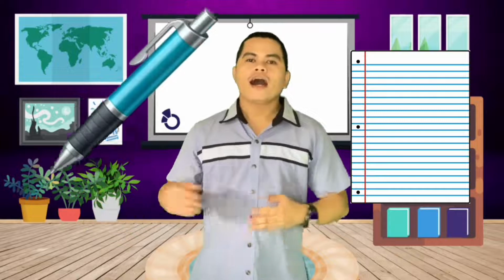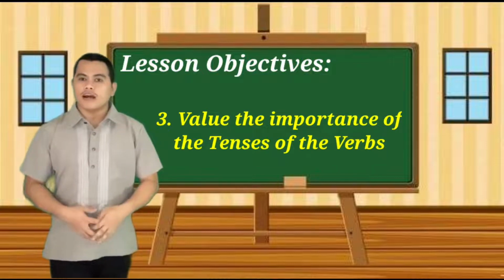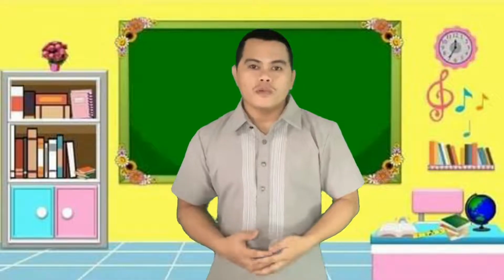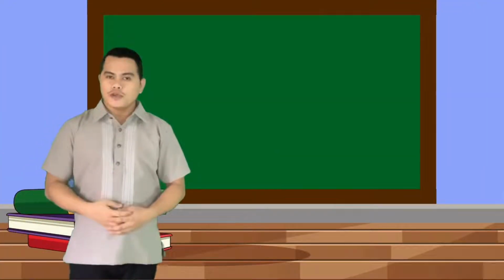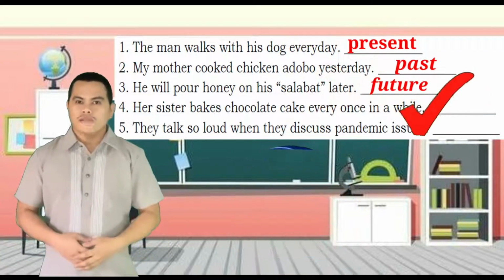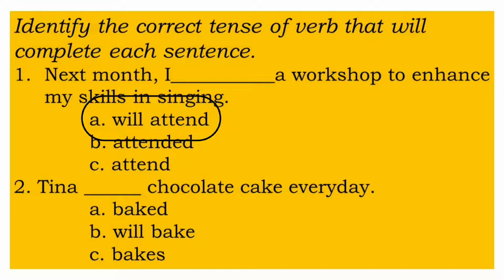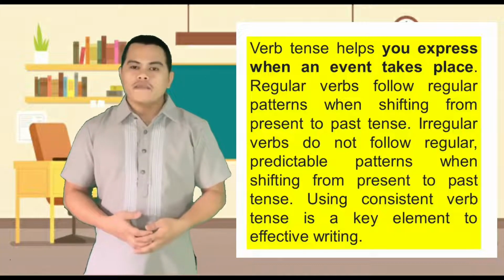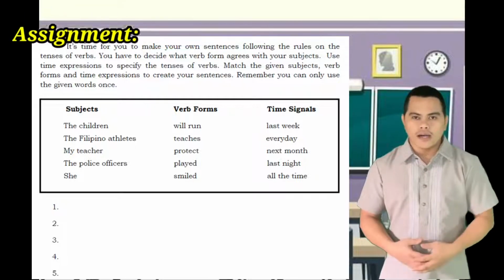English 6 Q1 Module 3 Lesson 2 ALJEN CAINOY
Creator: ALJEN S. CAINOY
Teacher I
DepEd Misamis Oriental
Medina South District
San Vicente Elementary School